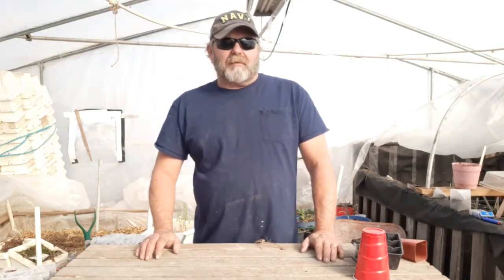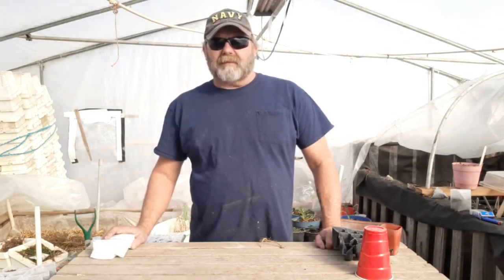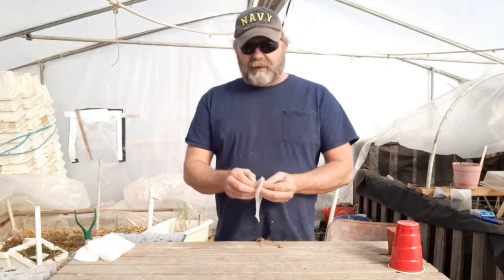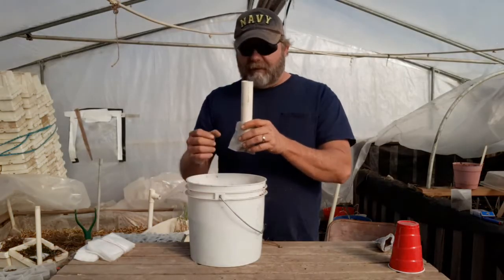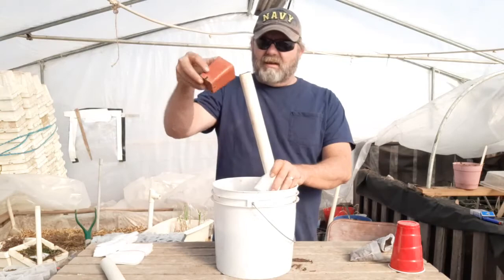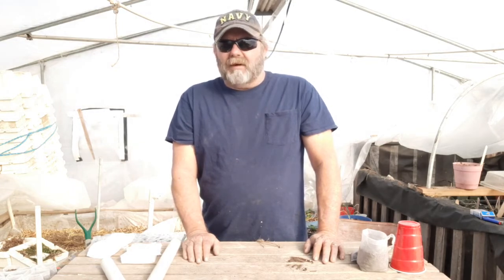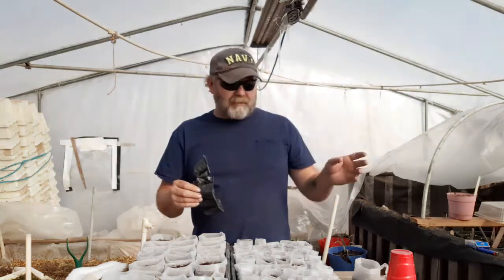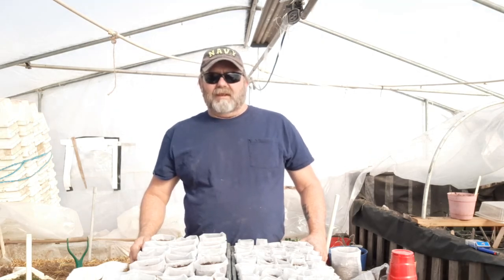Are net bags the right option for you, Talking about different seed starting containers.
Discussing the pros and cons of different types of seed containers we use in the greenhouse.